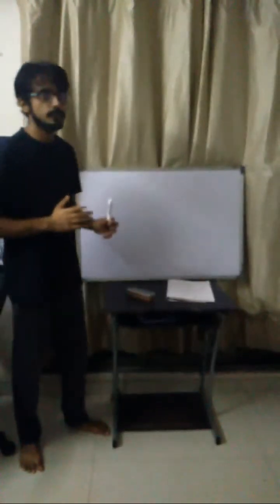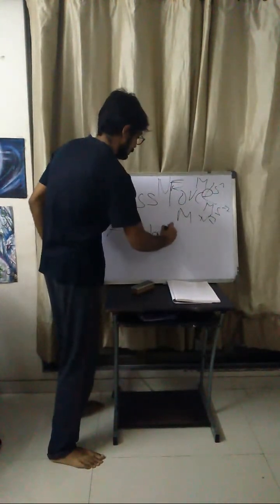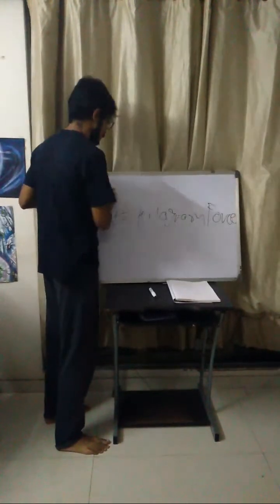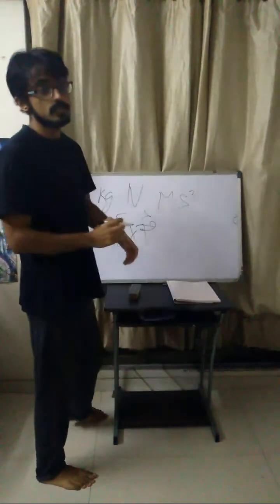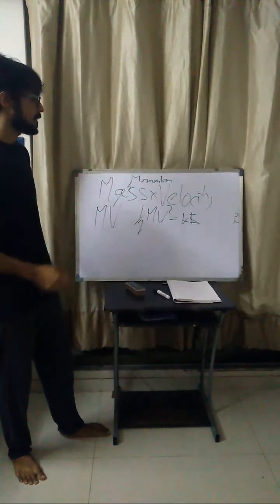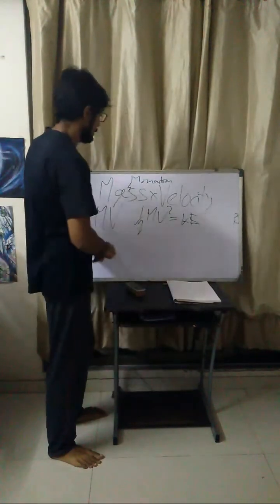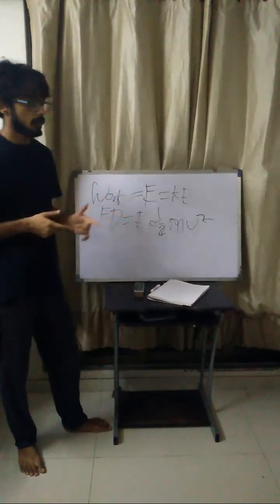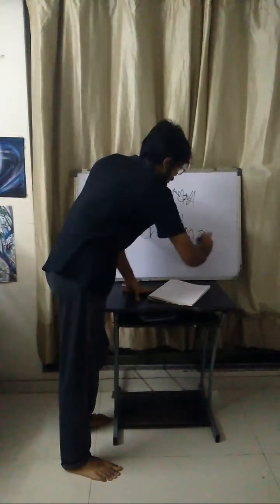How physics work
Title: Work, Force, and Power Explained! 🚀 Physics Made Easy!

Description: Welcome to our first physics adventure! 🎉 In today’s video, we’re breaking down the basics of Work, Force, and Power in a fun, simple way that’ll make you say, “That’s all there is to it?” 🤯

Ever wondered how much “work” it really takes to push a car or how “force” helps us do just about everything? 💪 Or why some things seem to happen super quickly, thanks to “power”? ⚡ In this video, we’ll cover:

What is Work? The science behind moving things and what counts as “work” in physics.
Understanding Force! How pushing, pulling, and lifting all involve force.
Power, Power, Power! Why some things go fast and others don’t.
We’ve got easy examples, visual explanations, and some fun experiments to keep you on your toes! Perfect for beginners, students, or anyone who loves to learn. 🧪🚀